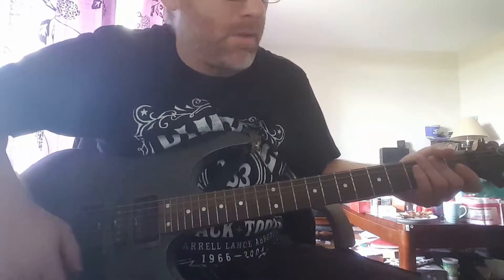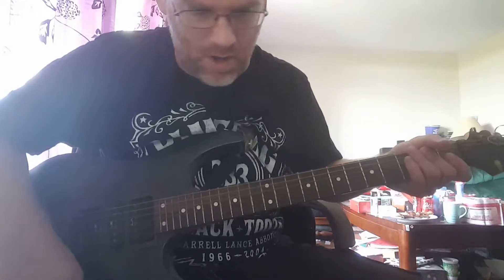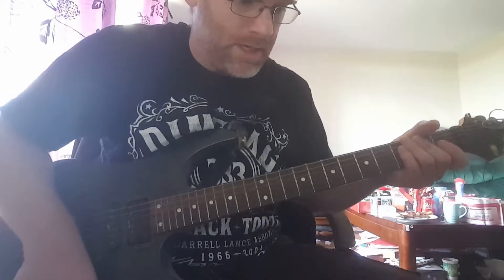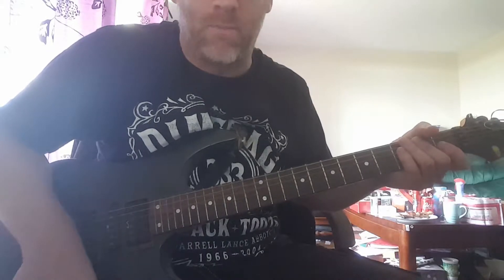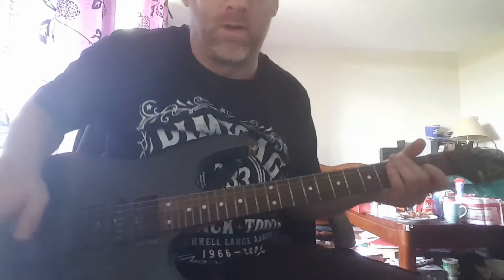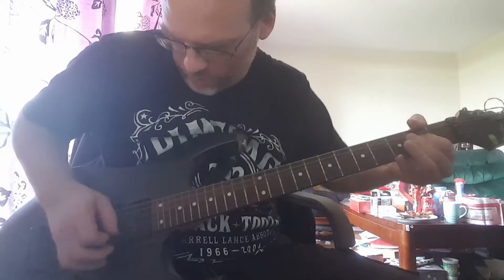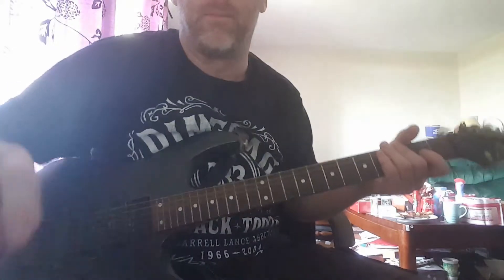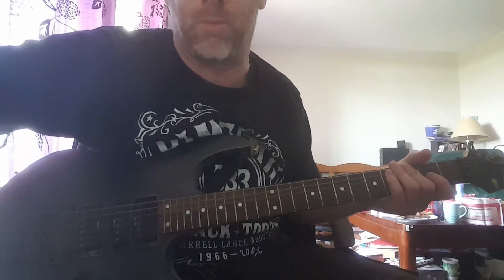Dive Bomb demonstration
Me explaining that I know how to do a "dive bomb" on guitar. Once I get my guitar fixed and the tremelo arm put back into the bridge, I'll be able to do dive bombs properly